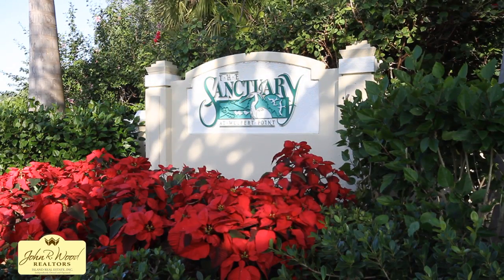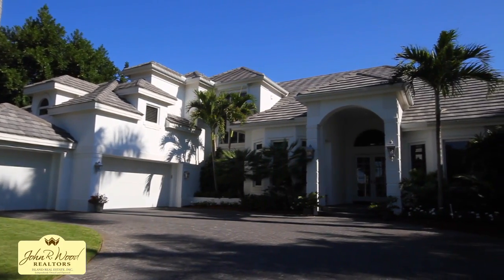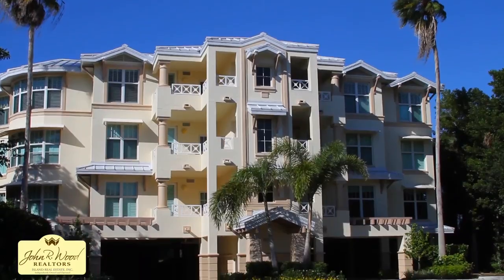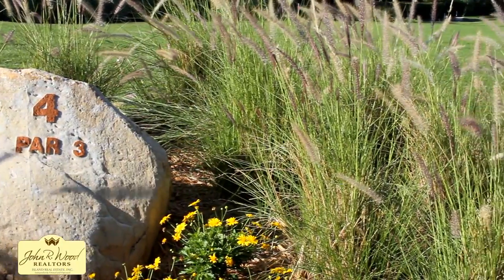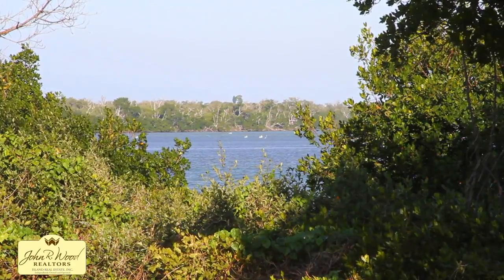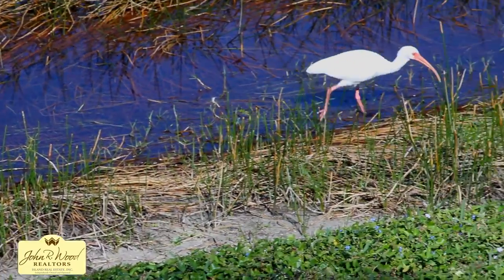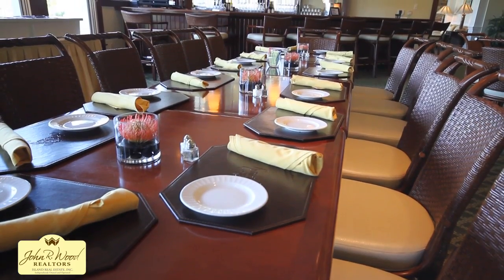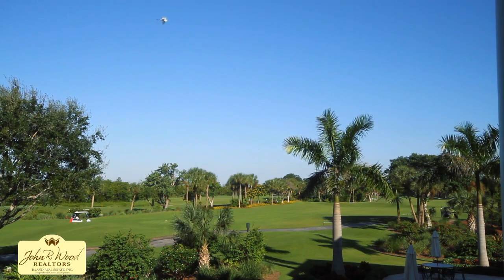The Sanctuary at Wulfert Point, Sanibel Island Florida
by John R. Wood Island Real Estate Inc. 1019 Periwinkle Way Sanibel FL.
Wulfert Rd private 18-hole golf course, clubhouse, restaurant, pool, tennis